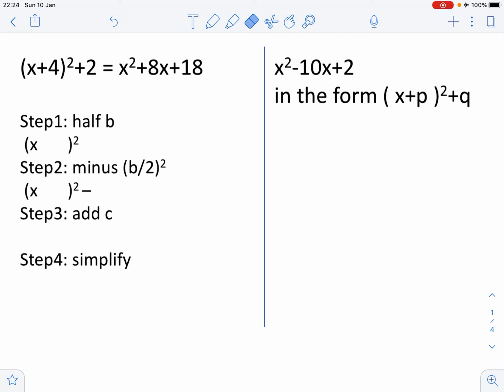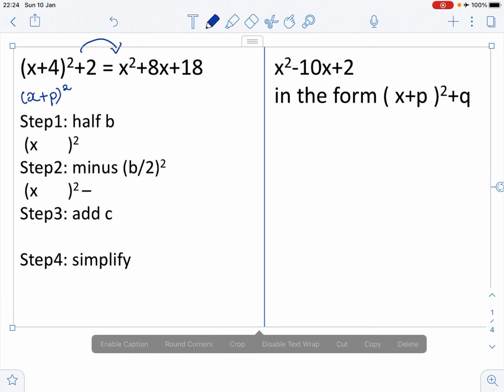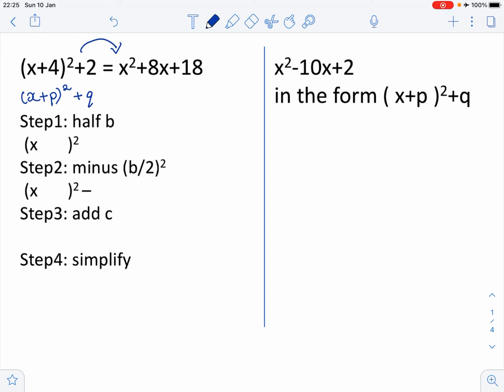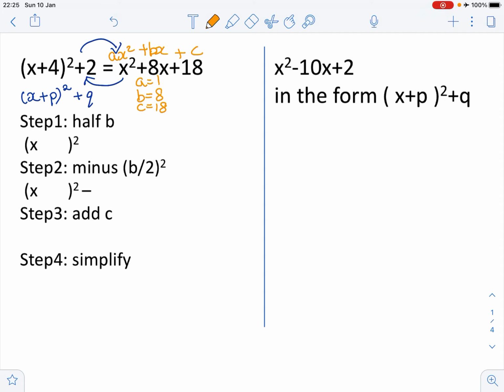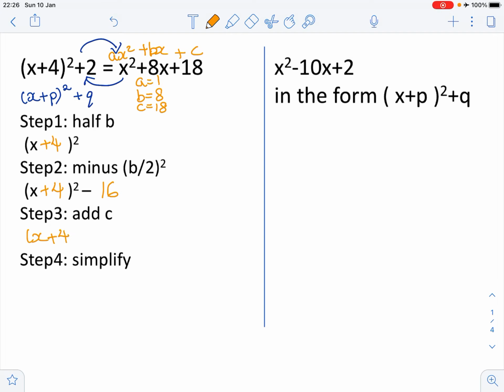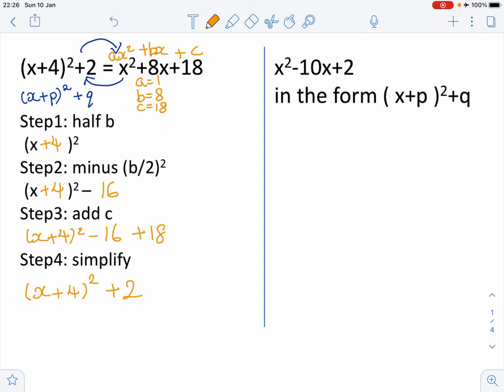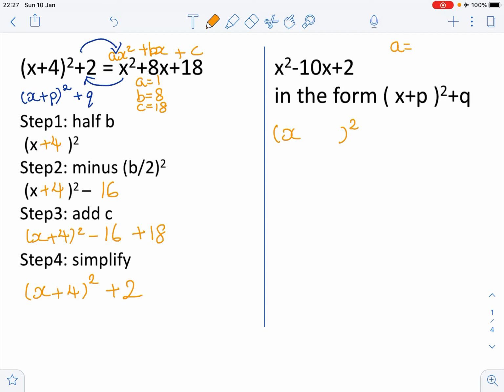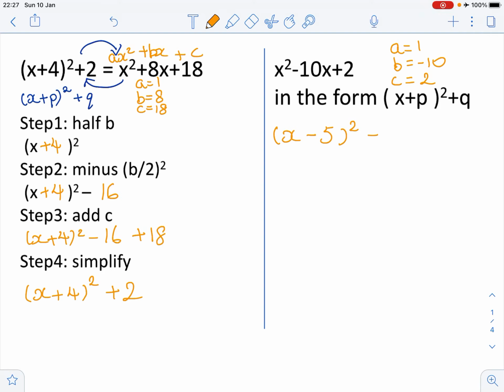Completing the square 1